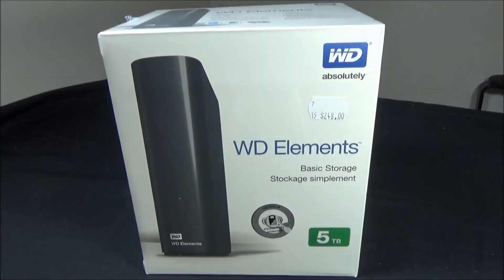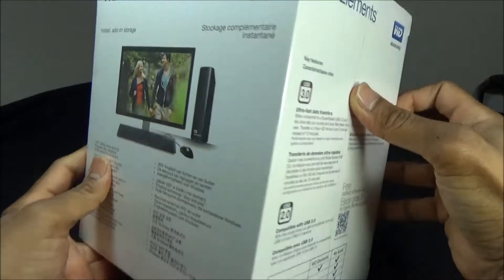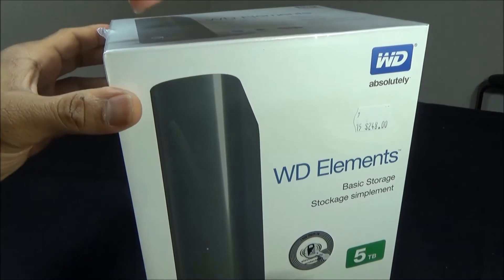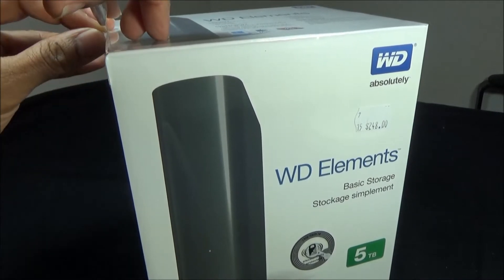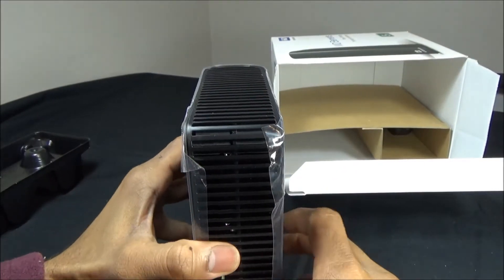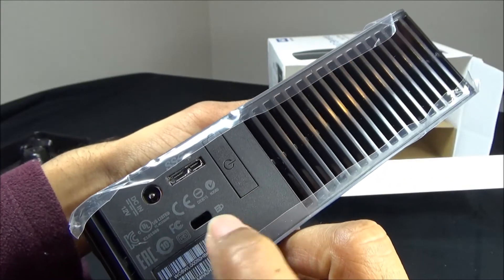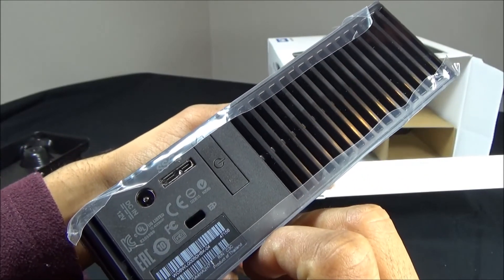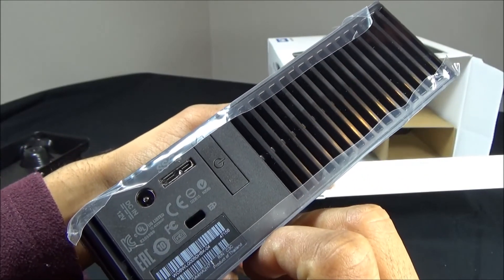Western Digital WD Elements 5TB USB3.0 External Hard Disk Unboxing (Australia)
Western Digital produces quite reliable hard drives. With 5TB disk space, USB 3.0, 3 years warranty and standing design with heat releasing vents, this is a bargain especially when I got it on sales!